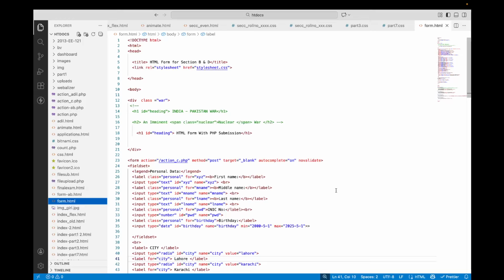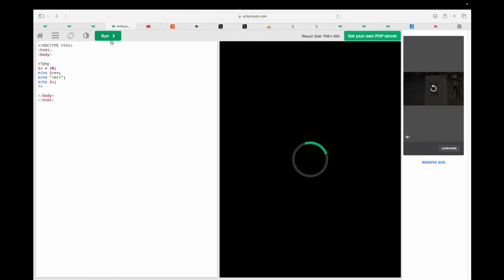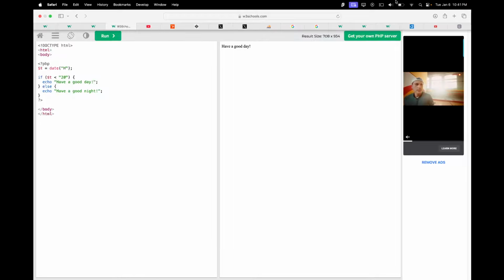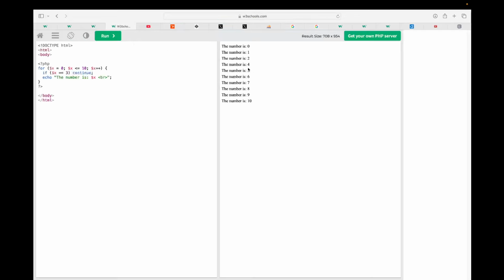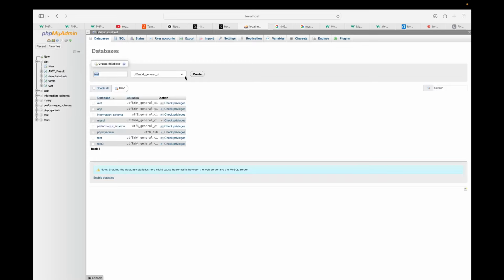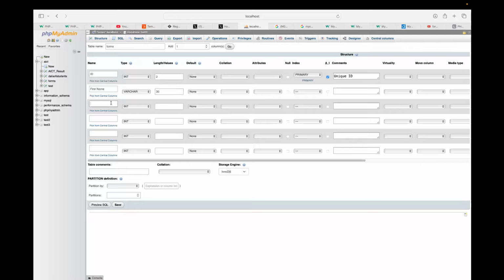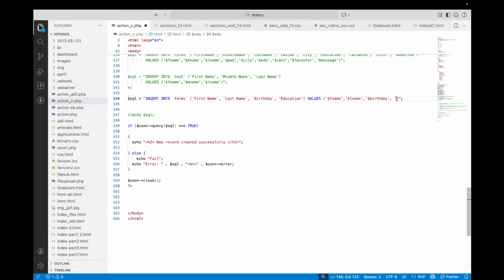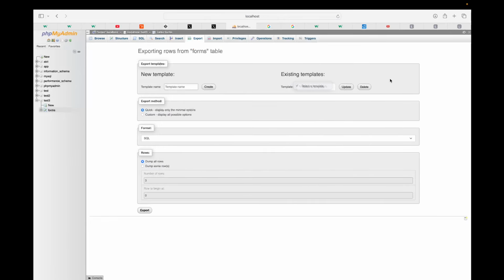Part 10 -MySQL Database Add Data through PHP+HTML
Database Introduction

Database MySQL introduction, Datatypes & Sizes
Create NewDatabase MYSQL
Create New Table
Create New Table Structure
PHP Loops, If else, Break , Continue Statements
PHP While Loop, For Loops, Foreach Loop
PHP Operators (Arithmetic, Logical, Assignment, Ternary, etc)
PHP Switch Statement,
PHP Arrays (Indexed, Associate)
PHP Connection to MYSQL Database & Errors
PHP Data Insert to Database
PHP Variables for Database